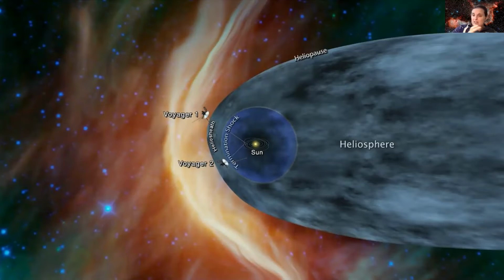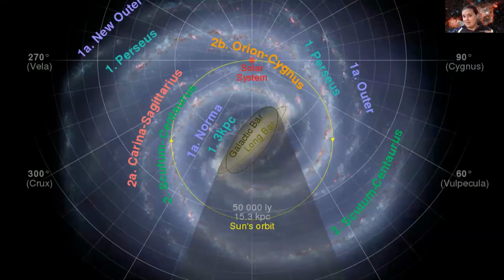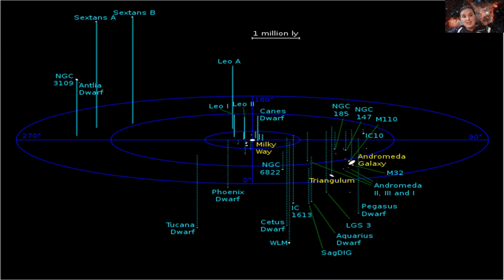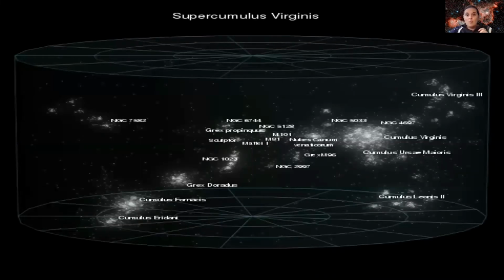Cosmic Address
Let's take a trip from our humble planet to the farthest reaches of our universe by discussion our "cosmic address", or sometimes called our place in space.